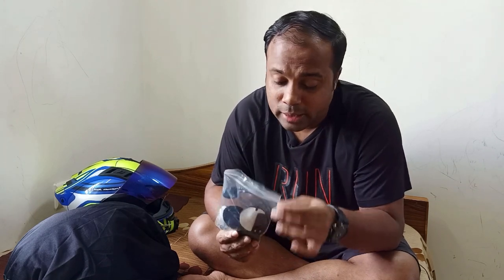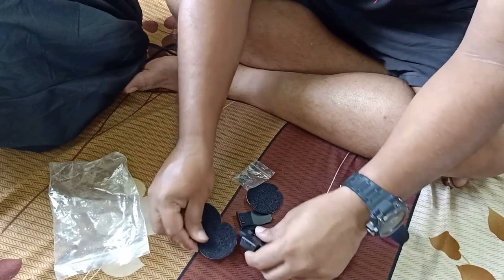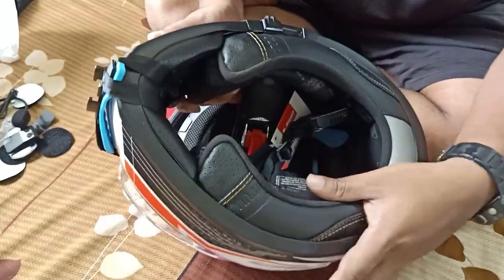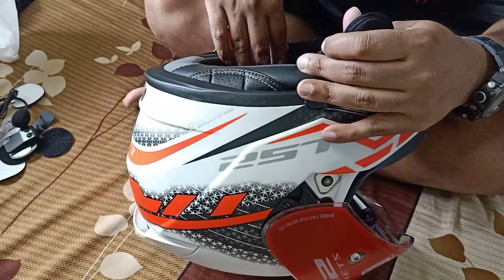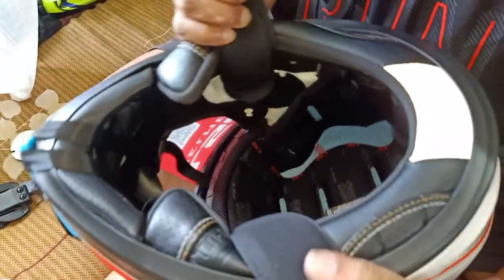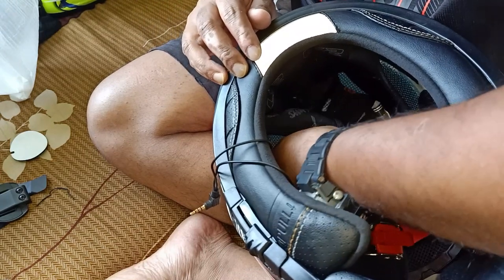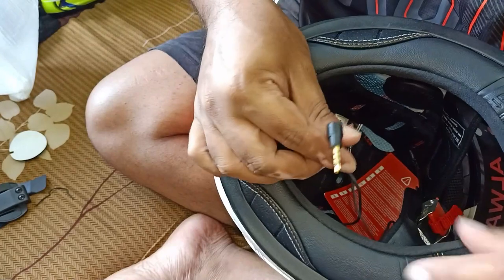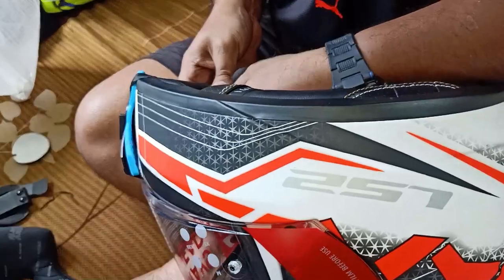Intercom Fixing On Helmet/ Detailed Video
V6 / Ejas Intercom